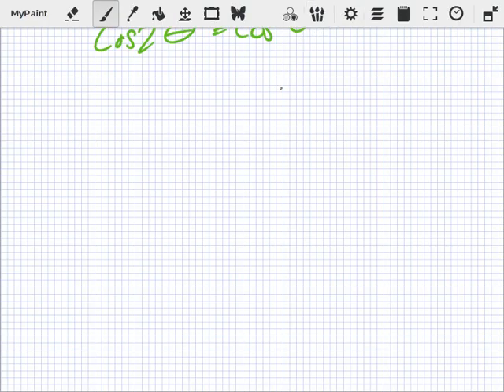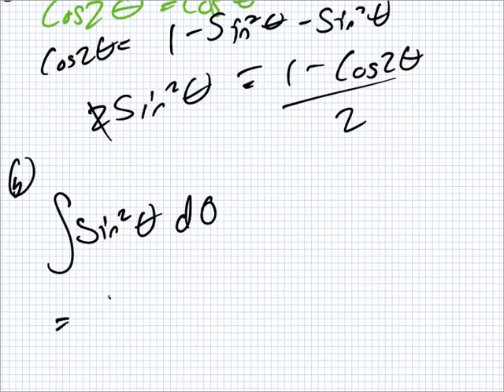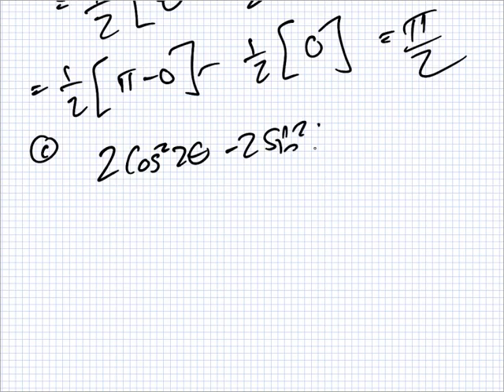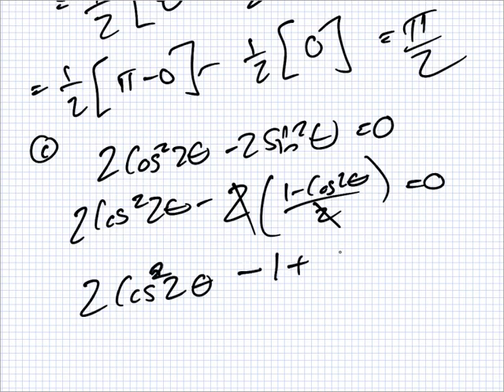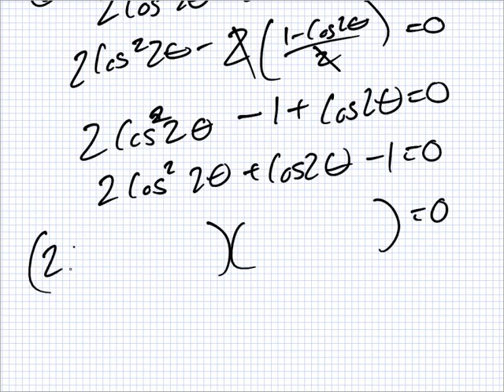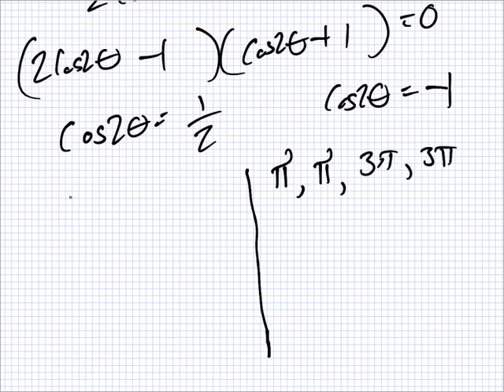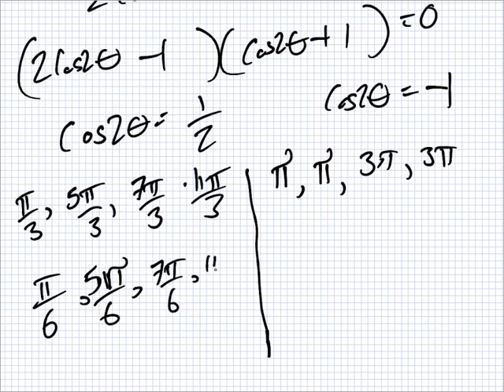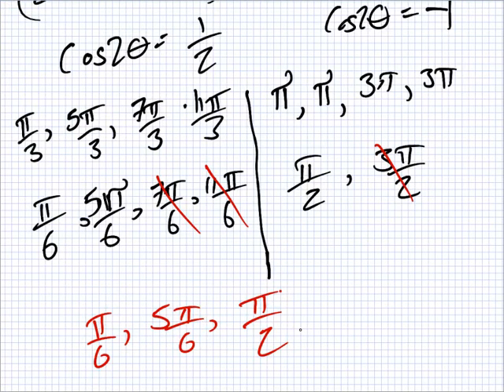B2 | Answer | IFY Maths SE V4 1314 FINAL Graph paper reqd